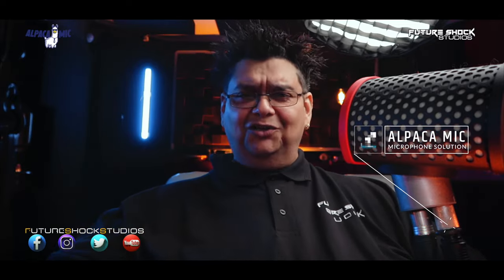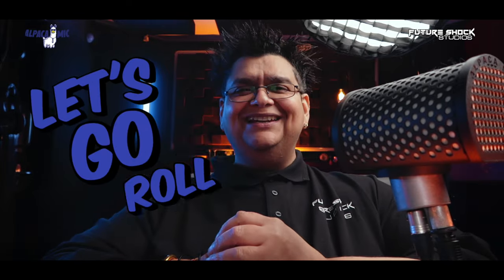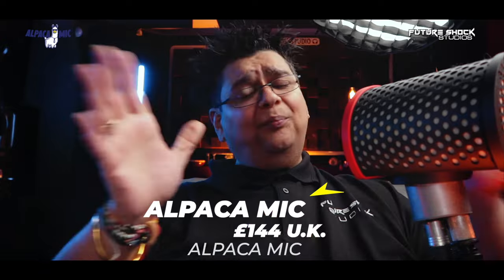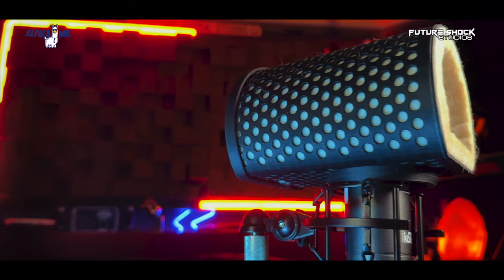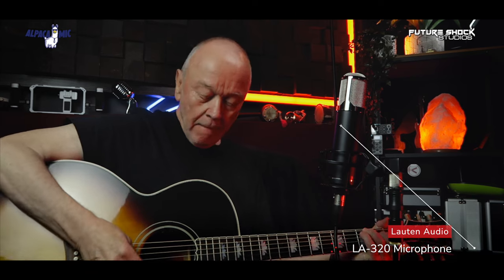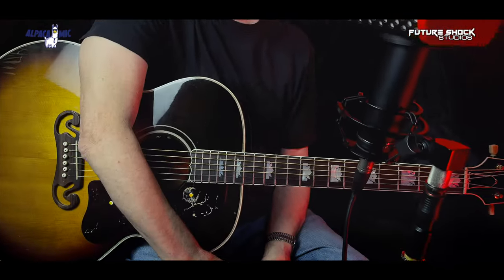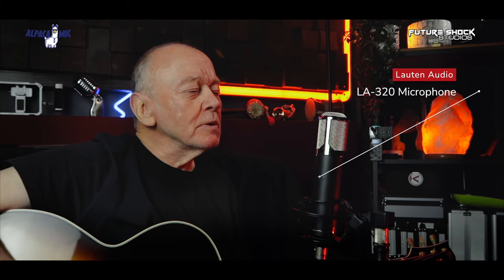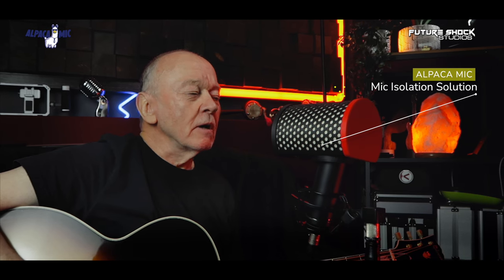Alpaca Mic Microphone Isolation Solution Test/Review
Today I review the Alpaca Mic: The Ultimate Microphone Isolation Solution. Crafted with high-quality felted alpaca to deliver superior tone and isolation for your microphone needs. Enhance your audio quality by embracing the warmth and intimacy of Alpaca fibre, the perfect acoustic partner for your microphone.
Alpacas undergo annual shearing, a practice vital for their comfort, aiding in temperature regulation, and promoting their hygiene.

00:00 - What's in the review
01:37 - Intro/Set Up
01:59 - Unboxing
02:30 - Pricing
03:02  - Build Quality/Features
04:04 - Spoken Tests
04:34 - Vocal/Guitar - No Alpaca Mic
06:03 - Vocal + Alpaca Mic
08:00 - Vocal - No Alpaca Mic
08:26 - Vocal + Alpaca Mic
08:50 - Final Thoughts